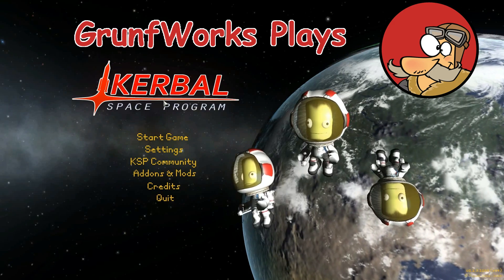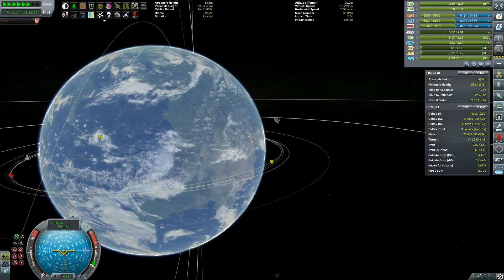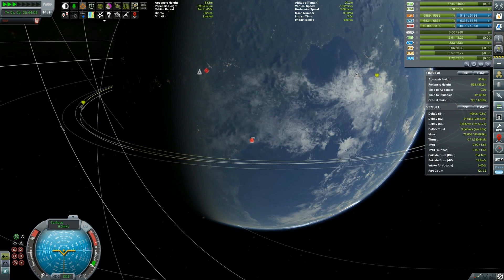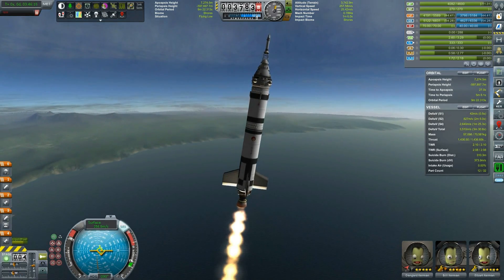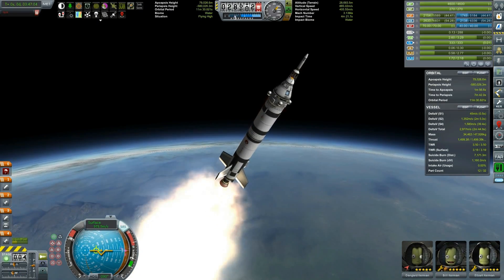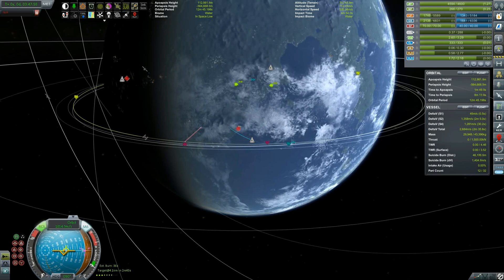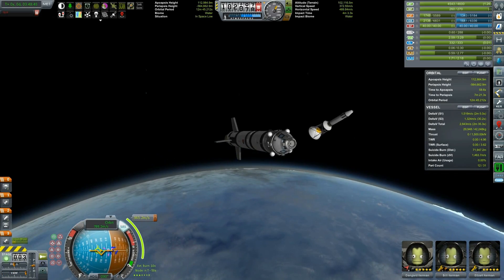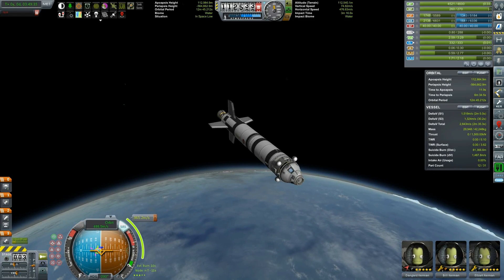Kerbal Engineering - How to Build a Space Station - Episode 04 - Rendezvous and Docking Basics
In todays episode we will be doing a KSP rendezvous and docking tutorial

Before launching components to our Space Station, here is a small rendezvous and docking tutorial to help you better understand how to correctly perform rendezvous and how to dock your ship to the space station.

Mods used:
- NavyFish Docking port alignment indicator: